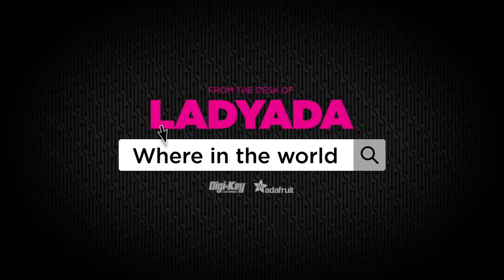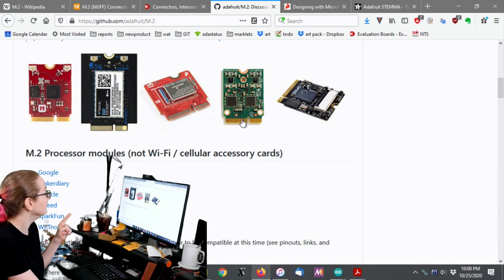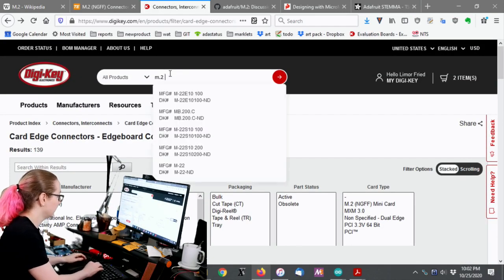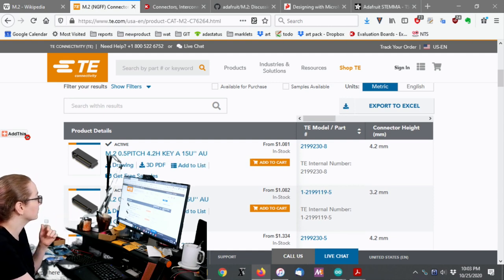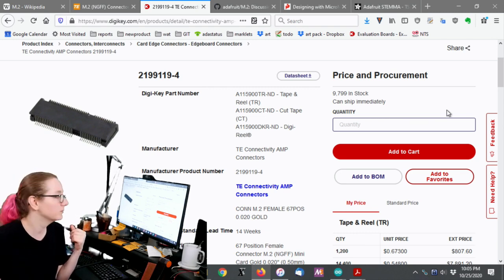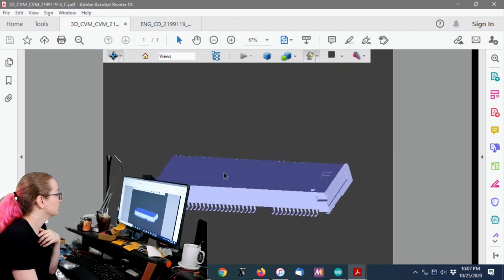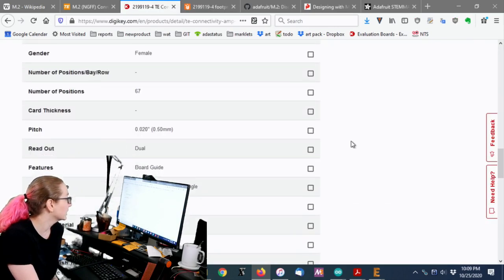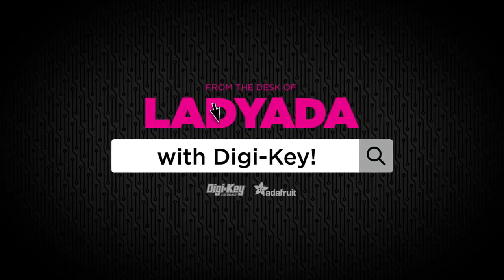The Great Search: M.2 "E Key" Connectors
If you want to add an M.2 modules to your PCB, there's plenty in stock at Digi-Key to choose from. We'll show what to look for (it isn't obvious how to find 'em!) and some nifty new features of Digi-Key's site, like 3D PDFs and ready-to-use CAD file downloads for instant integration with KiCad, Eagle, OrCad, Altium, etc!